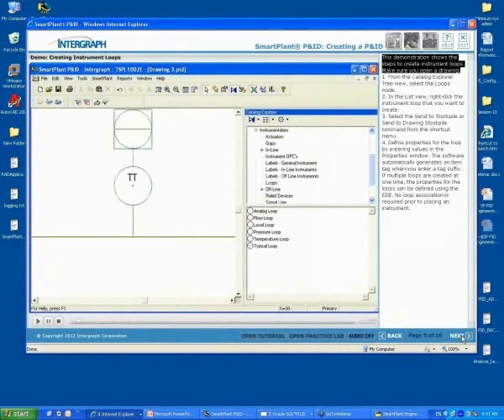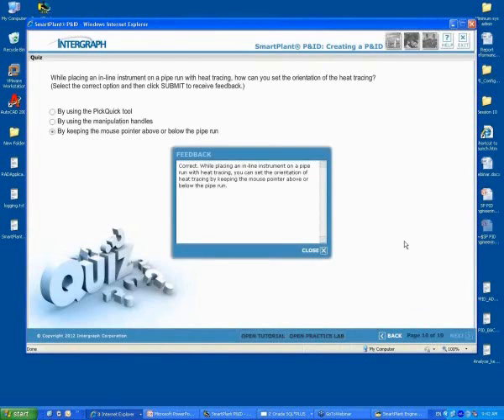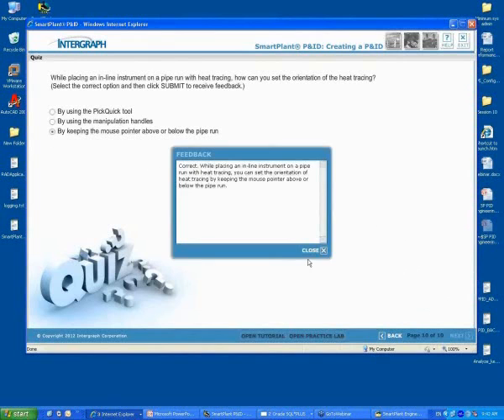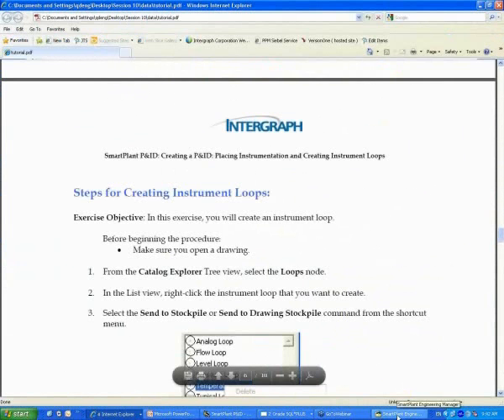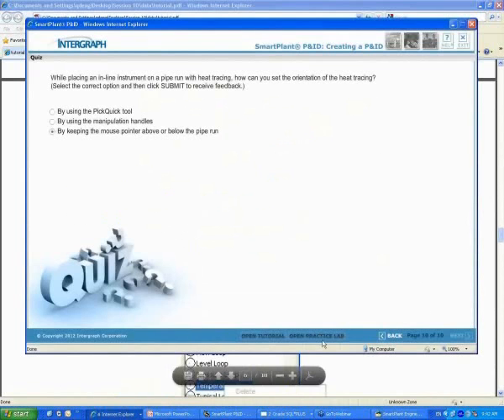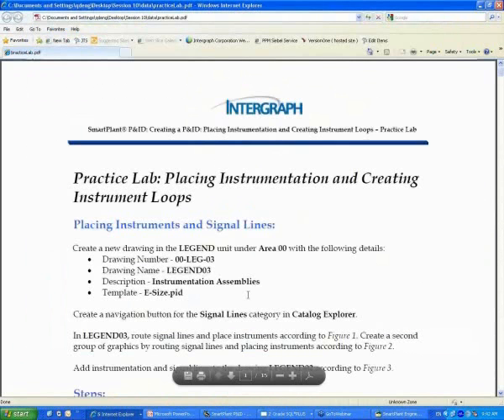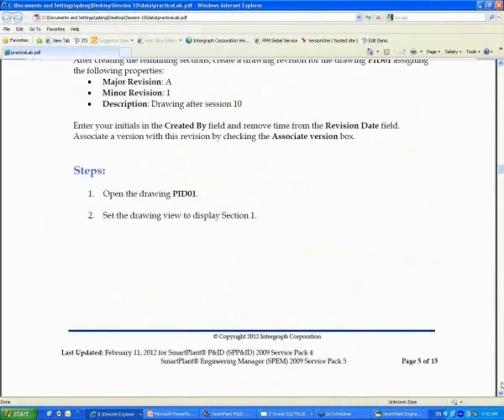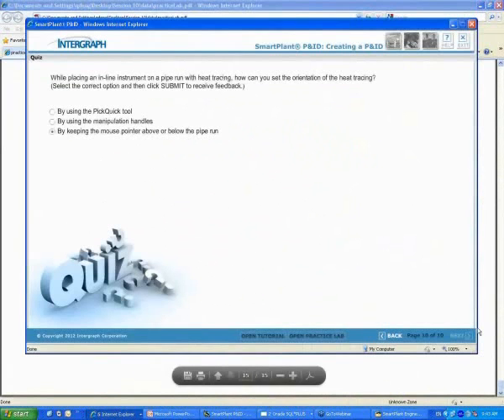Intergraph® SmartPlant® P&ID Virtual Training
Intergraph® SmartPlant® P&ID Virtual Training is now available. Intergraph Virtual Training courses offer in-depth training with the convenience of never having to leave your office. Interactive, instructor-led courses are designed to help students develop valuable skills and learn in an intuitive, innovative self-study format. Instruction is engineering workflow-driven, not command-centered.